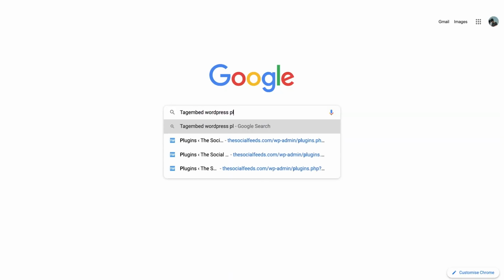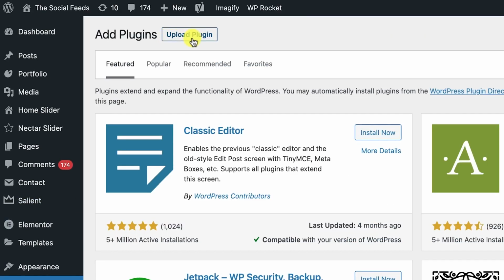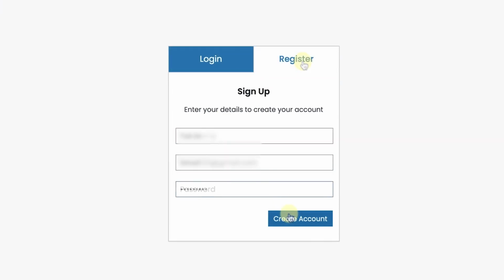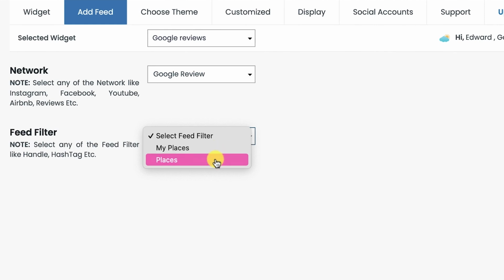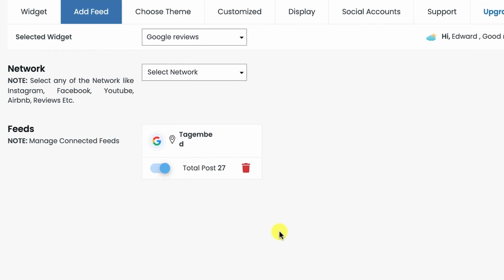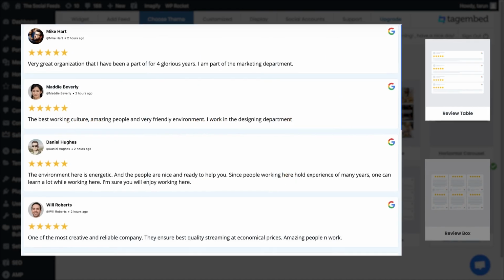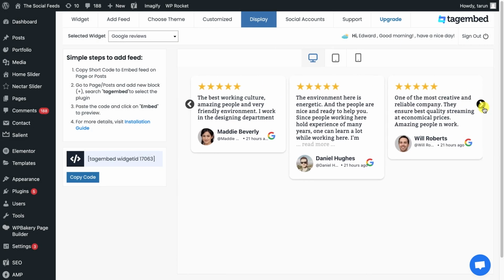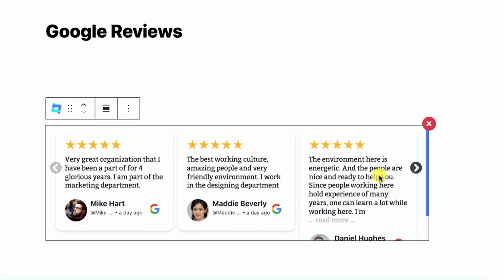How to Embed/Display Google Reviews on Wordpress Website in 2 Minutes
Google Reviews Plugin allows you to collect and display your GOOGLE REVIEWS on your WordPress website in a few simple steps. Increase SEO, trust, and sales using Google reviews.

1. Sign Up to create a Free Tagembed account or log in if you already have an account.
2. Your First Widget will be already created, just click on the OPEN button to proceed.
3. A dialogue box will appear to “pick a source”, Choose “Google” now
4. You can Create Google Review Widget from the following methods:-
Places: To fetch Google Reviews from Business Page enter the Google business page URL
My Places: Authorize your GMB account to fetch all google reviews.
5. Copy the shortcode and paste it on the post or page you need to display google reviews.